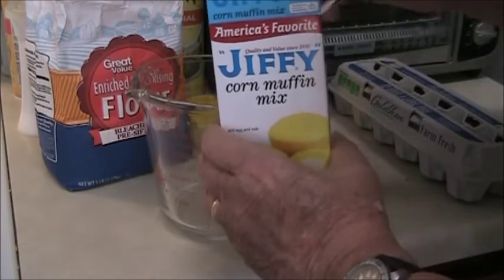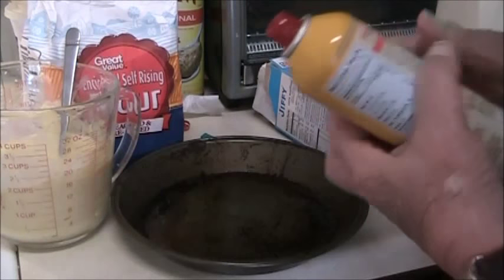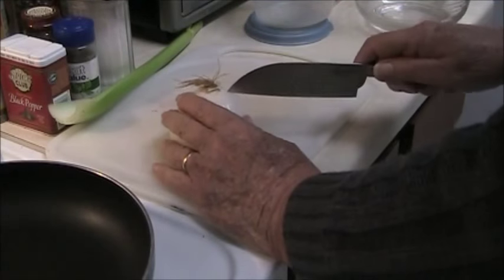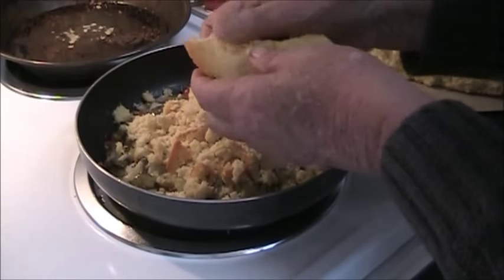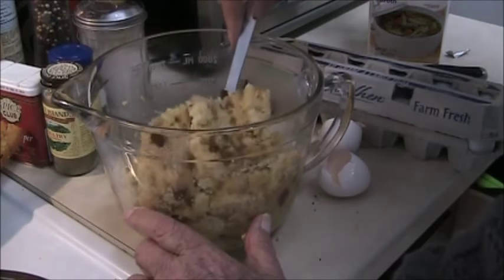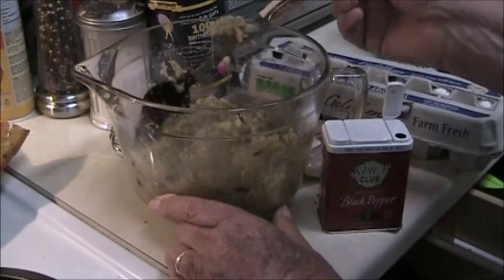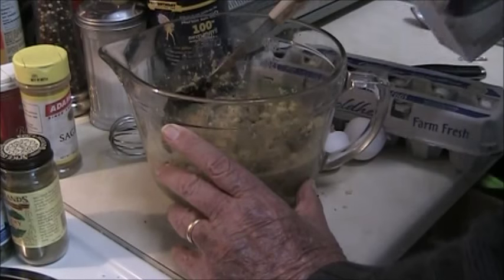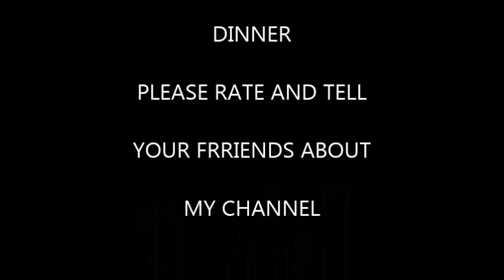DRESSING TEXAS STYLE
How to make old fashioned Texas Cornbread dressing